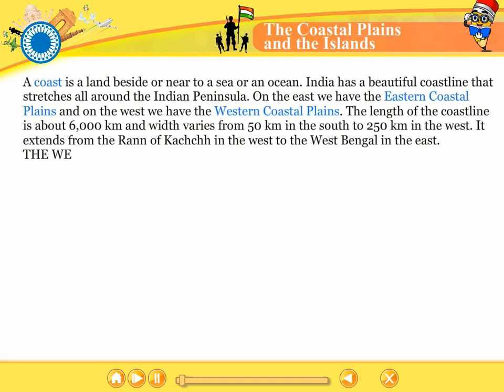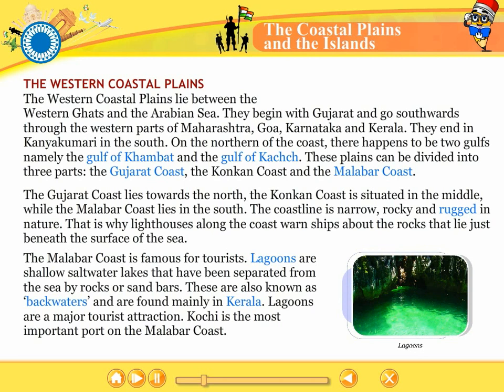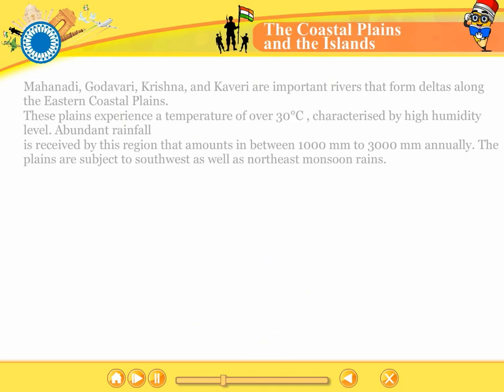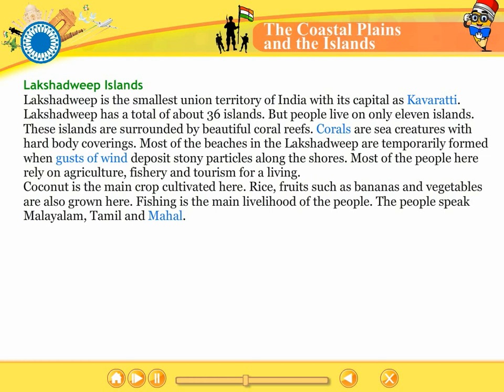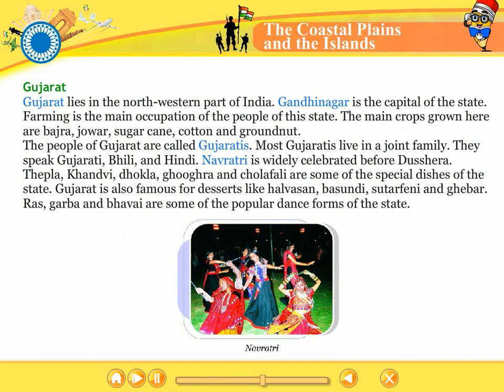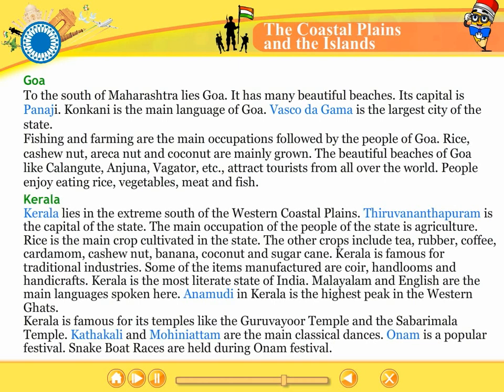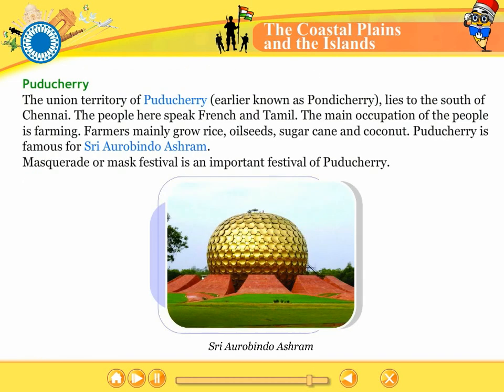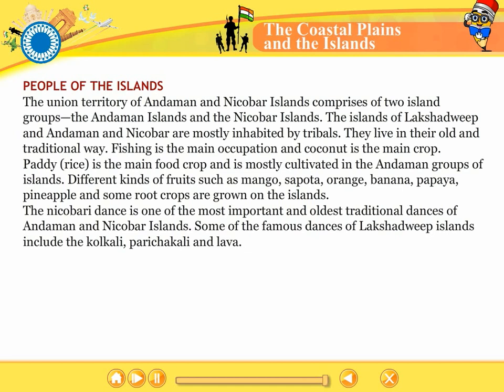The Coastal Plains and the Islands